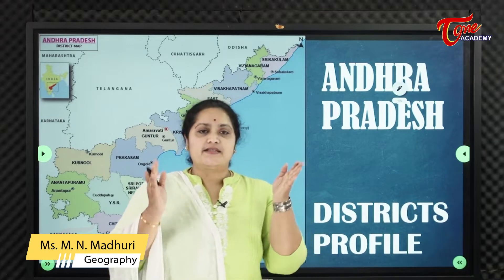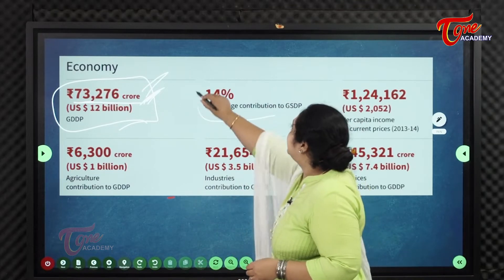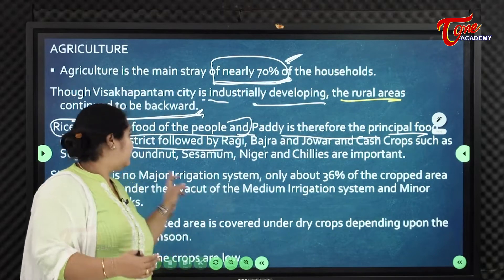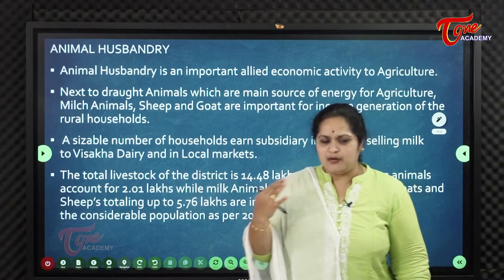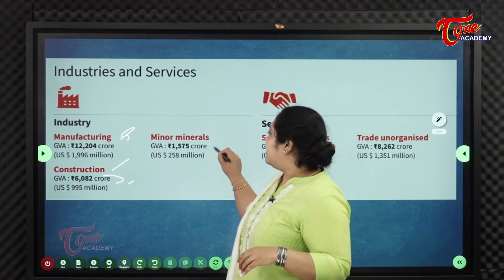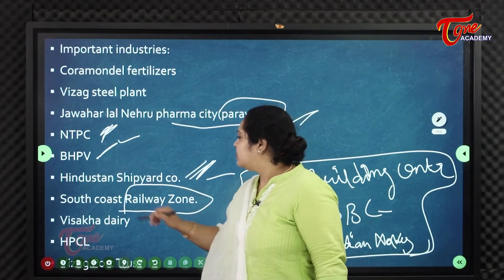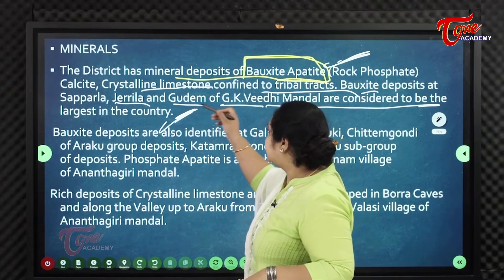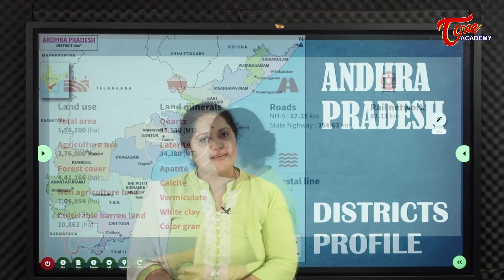AP - Profiles Of The Districts - Visakhapatnam - Part 2 | AP Geography | TOne Academy | M N Madhuri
The state of Andhra Pradesh is divided into 13 administrative districts spread across 2 regions :-
1. Coastal Andhra
2. Rayalaseema

This particular video throws light on Visakhapatnam from the exam point of view, this video is a must watch